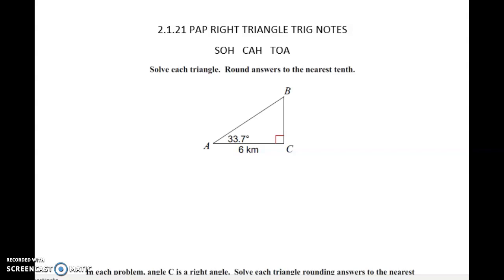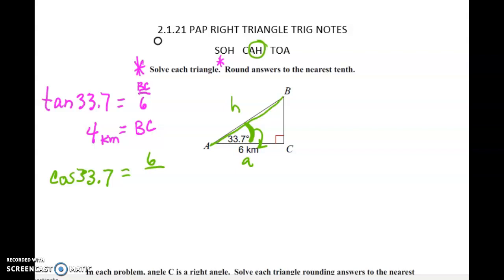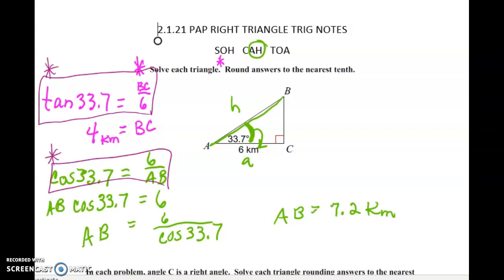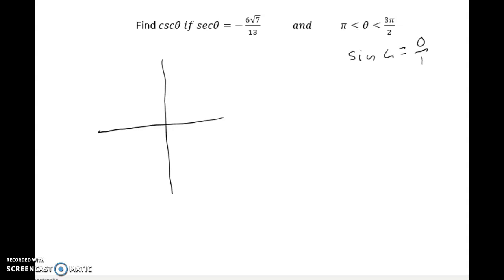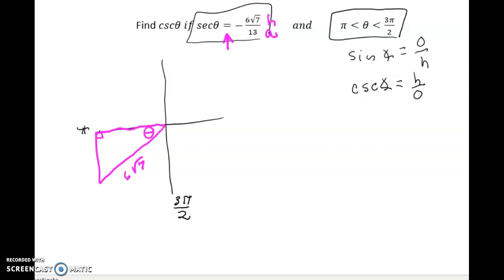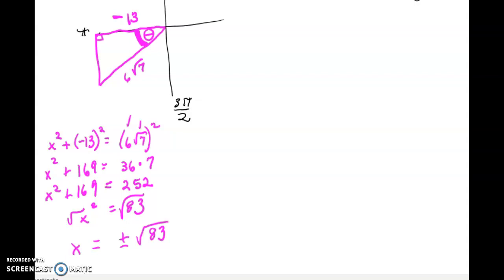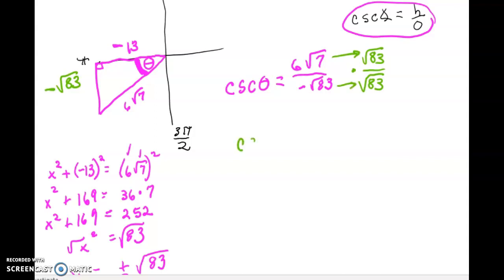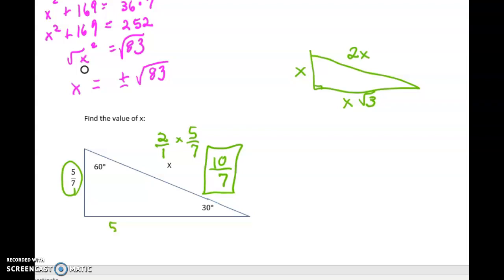2.1.21 Right Triangle Trig